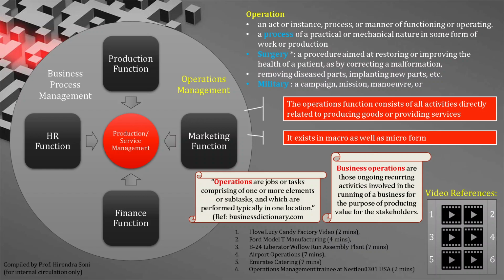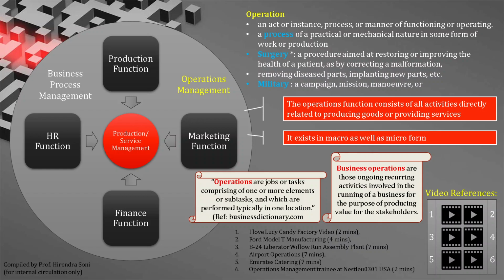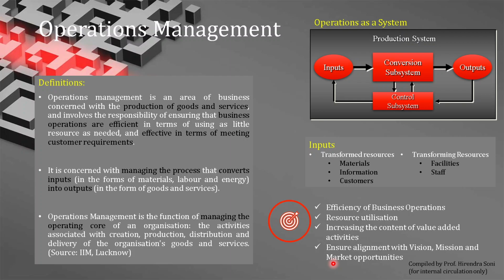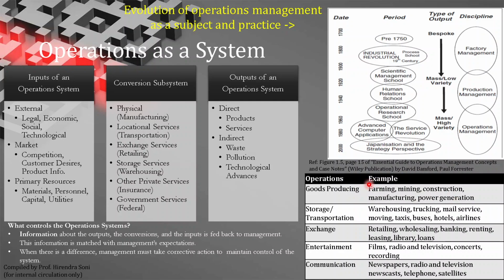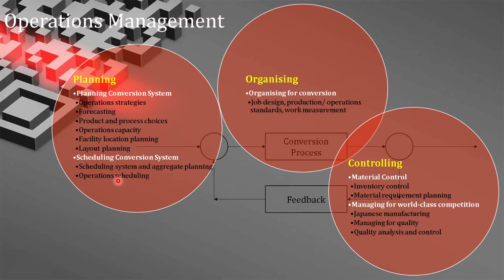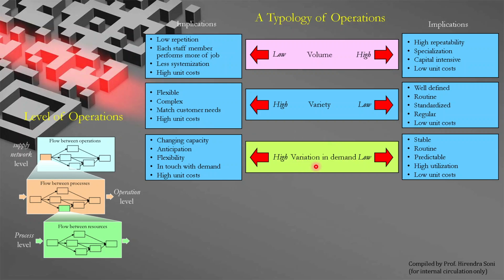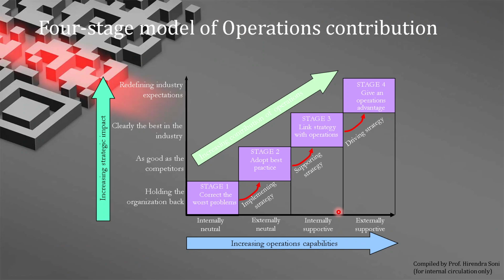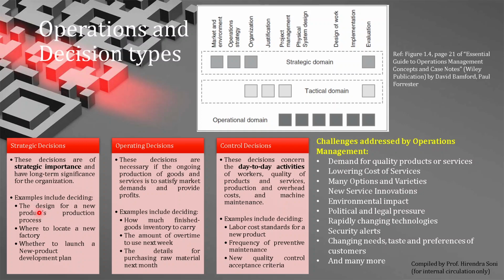Introduction to operations management Part 1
It gives basic introduction to operations management